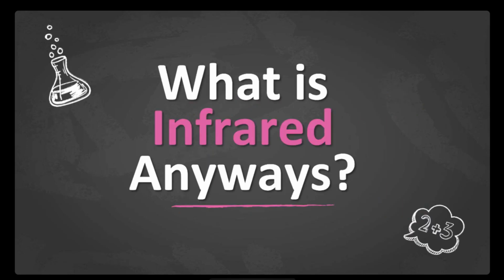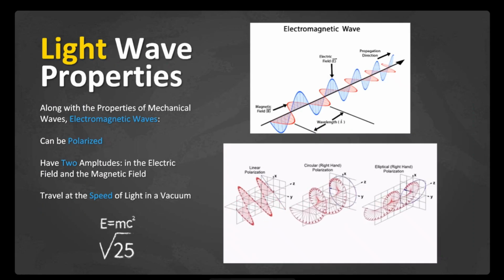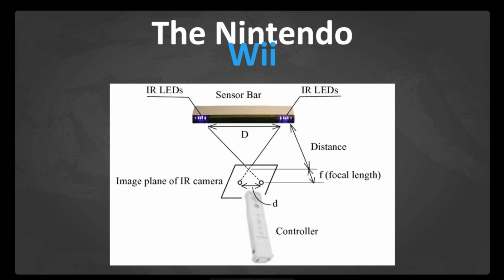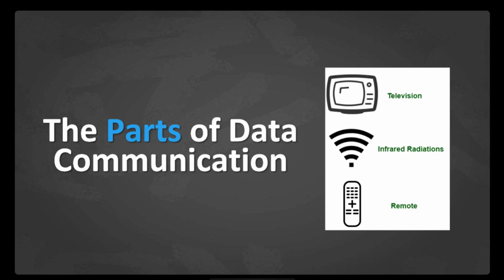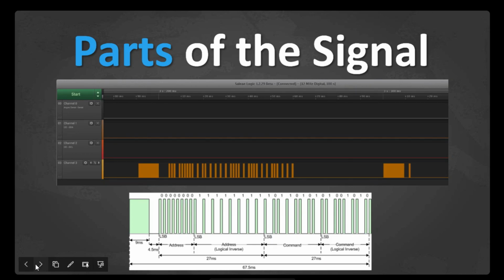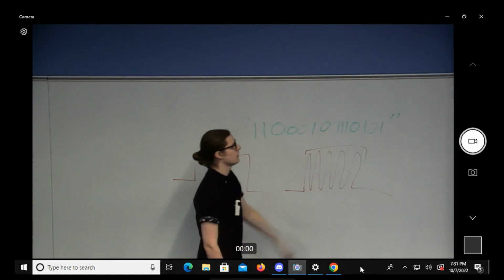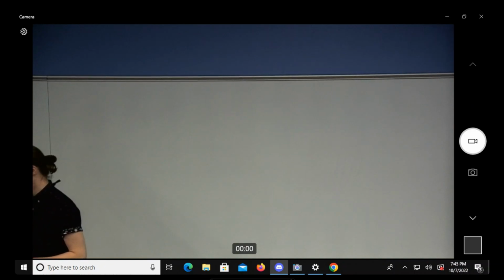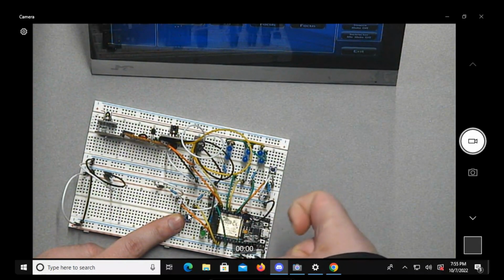Adventures in Infrared Communication Part 1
Our very own Brian Angell joins us to discuss the amazing world of Infrared Technology!

Ever wonder how your remote controllers work? Ever wonder where your life would be without remotes? Ever wonder what black magic voodoo sorcery allows you to turn your TV on from 4 rooms away with just the click of a button?

Well wonder no more because Brian has got the answers for you! With his quick wit and homemade universal remote(for a certain famous Rock Hall of Fame), he will guide you through the wonders of the invisible world of infrared waves.

Streamed at our local LCCC UPRC ACM Chapter on 10/07/2022